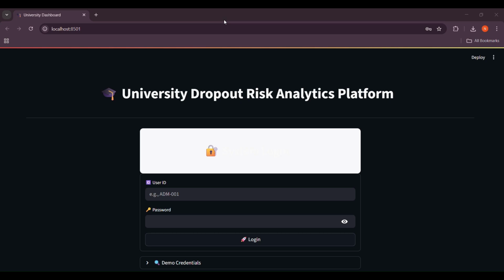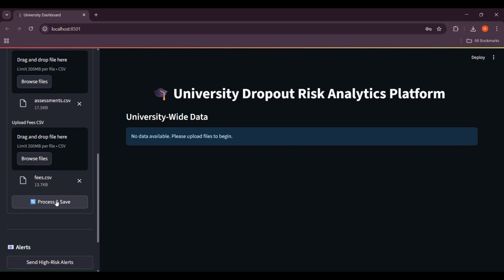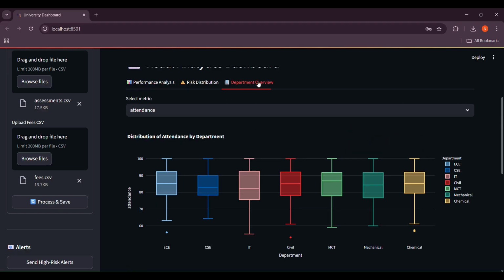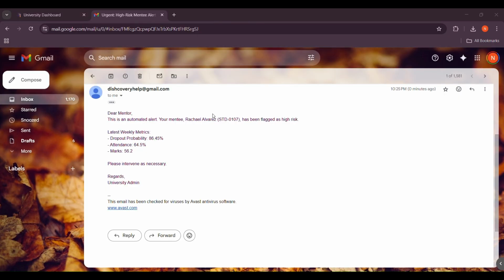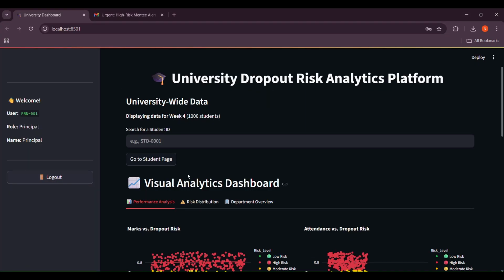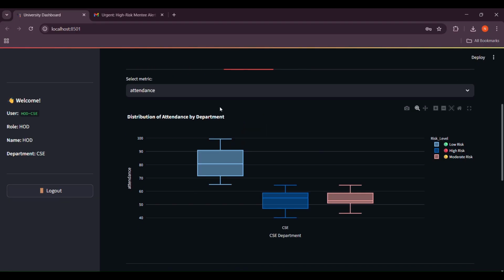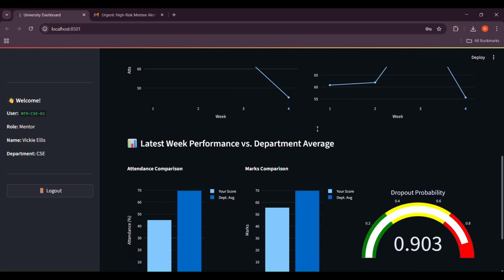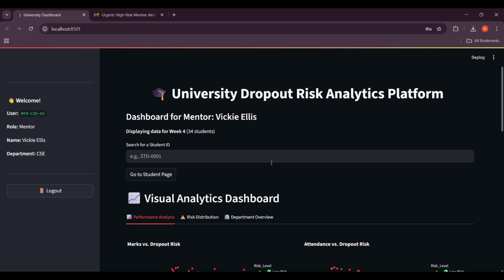AI-based drop-out prediction and counseling system | SIH25102 | TeamId 65601 | SIH | 2025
Background: By the time term-end marks reveal failures, many struggling students have disengaged beyond recovery. Counsellors and mentors need a mechanism that surfaces risk indicators-faliing attendance, high number of attempts exhausted to pass a particular subject, reducing test scores-weeks earlier.
 Description: Attendance percentages live in one spreadsheet, test results in another, and fee-payment data in a third. No single view exists to signal that a learner is slipping in multiple areas simultaneously. Commercial analytics platforms promise predictive insights but demand funds and maintenance beyond the reach of public institutes. A simpler, transparent approach would merge existing spreadsheets,apply clear logic to colour-code risk,and notify mentors on a predictable schedule.Such a system must be easy to configure, require minimal training, and empower educators-not replace their judgment. By focusing on data fusion and timely alerts rather than complex algorithms, the institute can intervene early and reduce drop-out rates without fresh budget lines.This challenge epitomises the hackathon spirit: take what is already present, integrate it cleverly, and produce meaningful impact using machine learning.
Expected SoIution: Participants are expected to build a consolidated digitaI dashboard that automatically ingests attendance,assessment scores, and other student related dala;applies clear, rule-based thresholds to identify at-risk students; highIights them in an intuitive visual format; and dispatches regular notifications to mentors and guardians, ensuring early,data-driven intervention achieved entirely through suitable machine learning approaches.
Organization:Government of Rajasthan
Department:Directorate of Technical Education (DTE)
Category:Software
Theme:Smart Automation